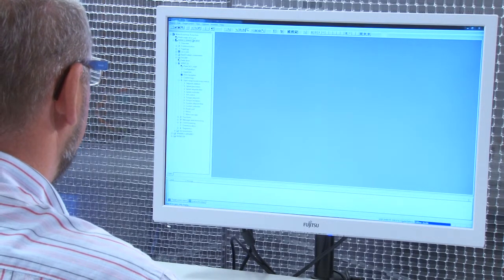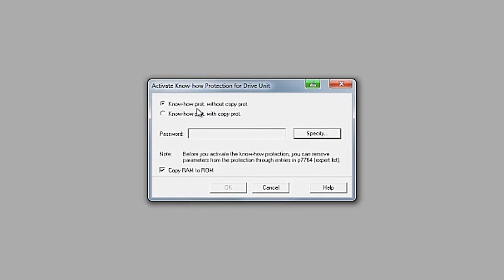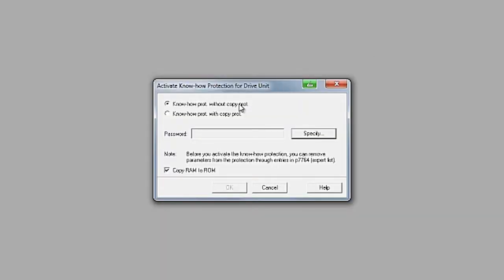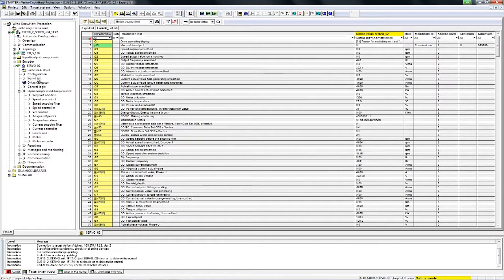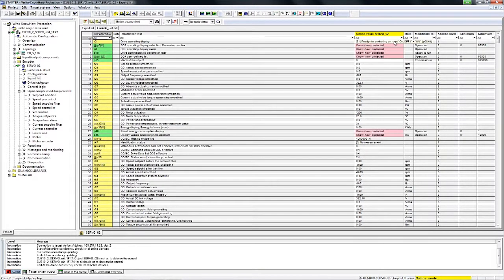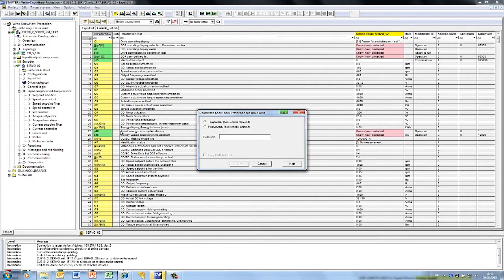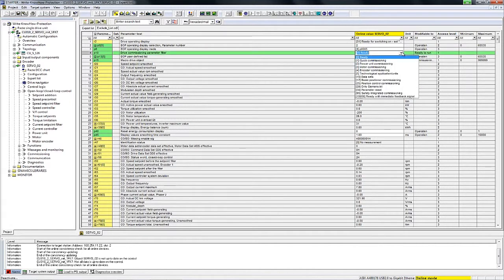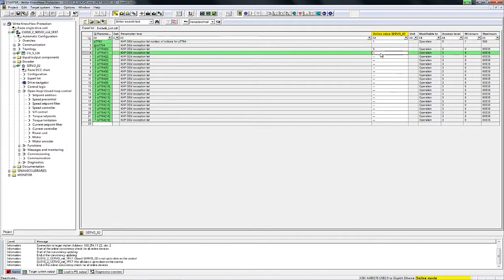Tutorial Video Know How Protection in the SINAMICS Drives Family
Tutorial video about using know how protection within the SINAMICS drives family.
It shows how the machine manufacturer can ensure protection of his intellectual property and avoid changes to the parameter settings. This provides protection against reproduction of machines and safeguards the investment.